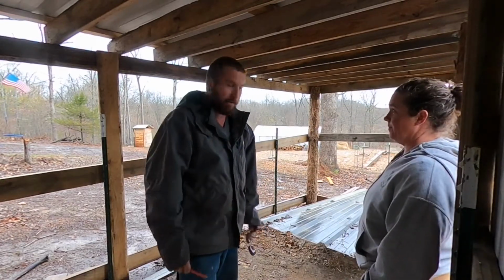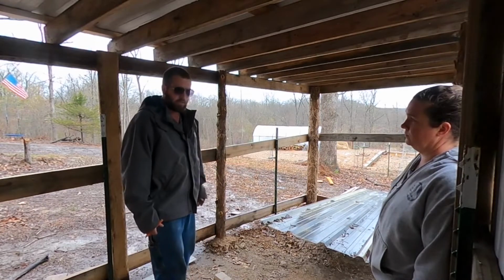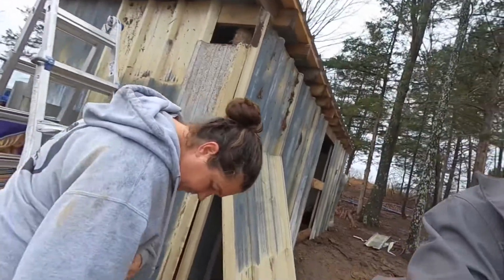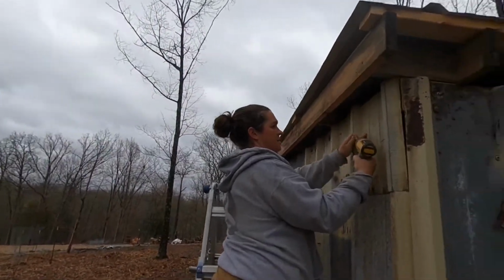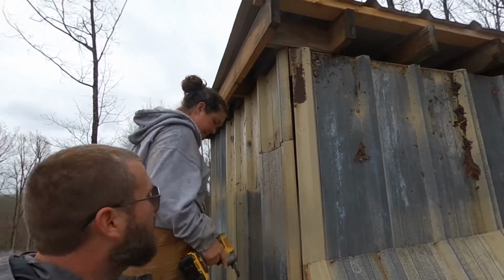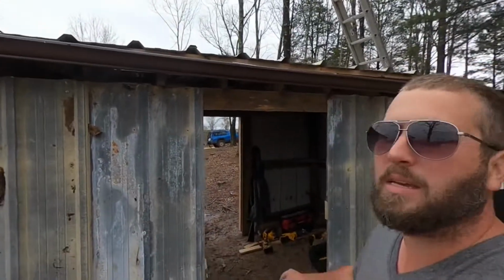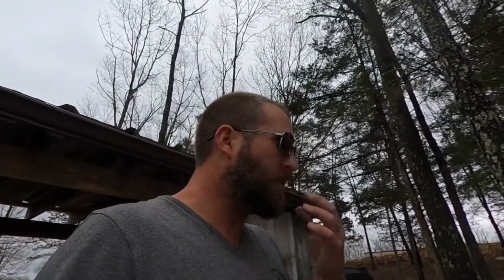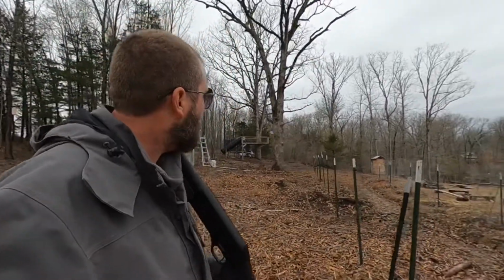Goat shed ep2 siding and gutters